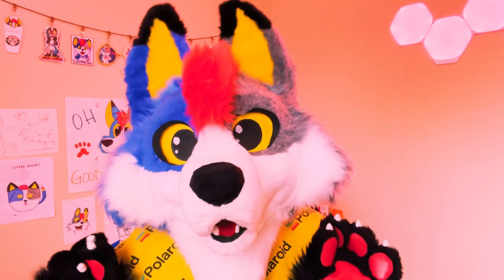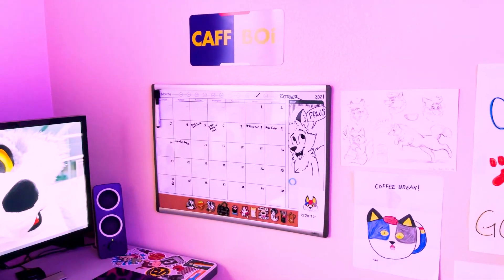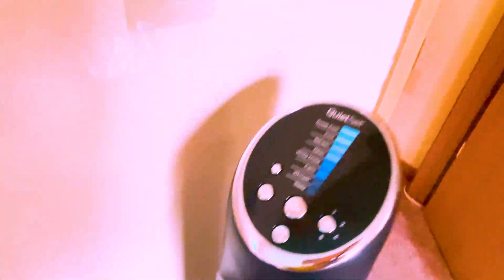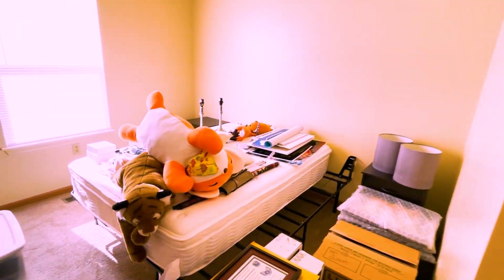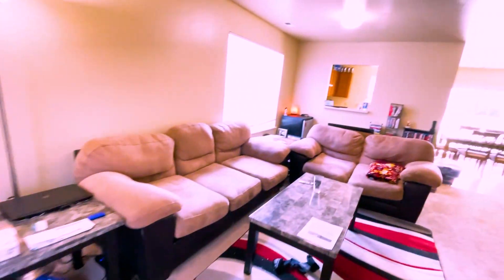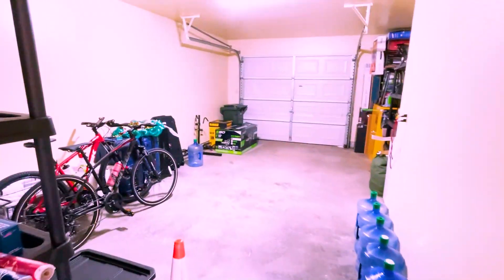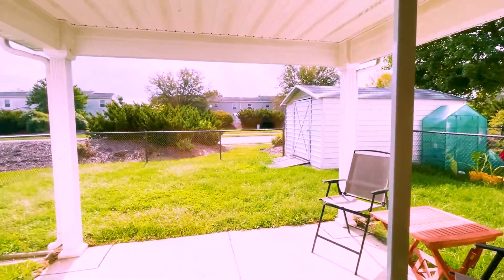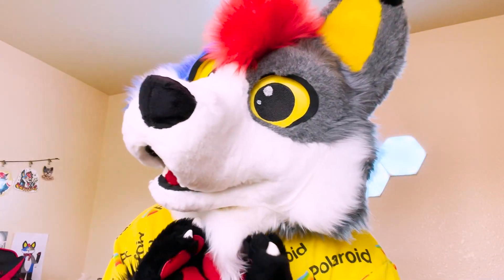MY NEW HOUSE TOUR!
We still have a bit of unpacking to do, but its a HUGE improvement from the last place!

🐔 ART: @DumeWasTaken (Twitter)